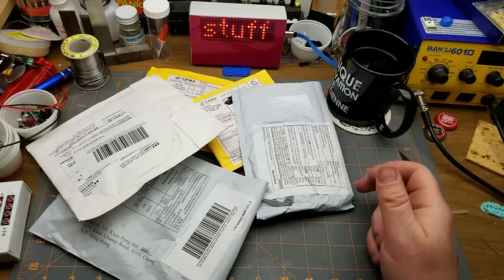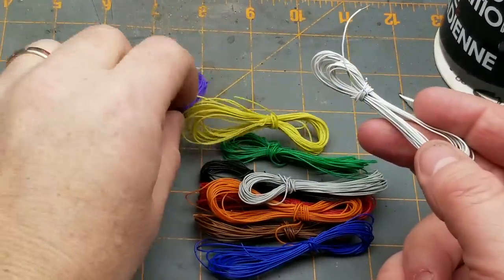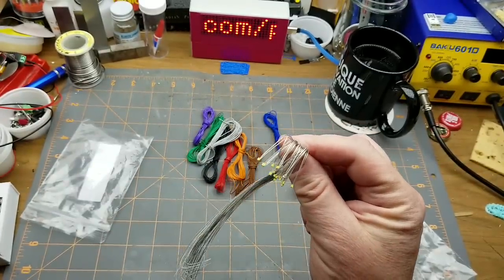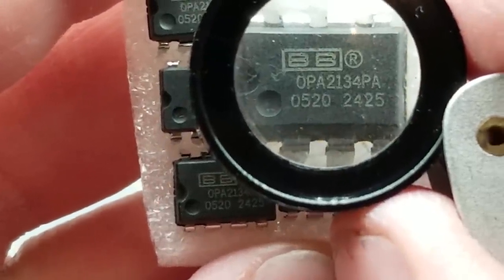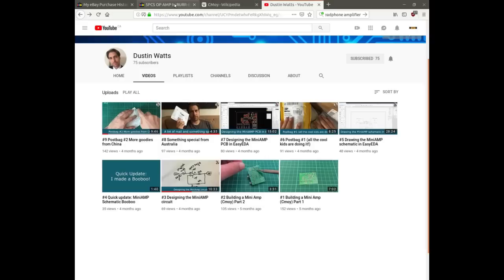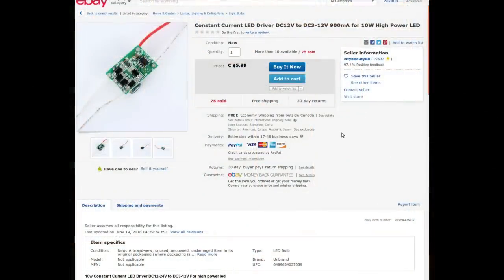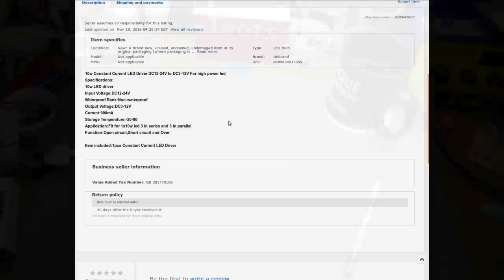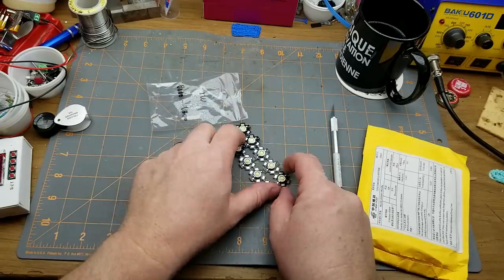mailbag monday 49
It's.
the first mailbag of 2019!

Now that December is over, I'm returning to my normal schedule of doing mailbag Monday every second week (plus the occasional extra one for some long weekends)

There's lots of stuff in the pile, so let's get at it!

10 Pcs Wrapping Wire Tin Plated Copper Wire P/N DM-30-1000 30 AWG 3Meters Length

5PCS OP AMP IC BURR-BROWN/BB/TI DIP-8 OPA2134PA OPA2134PAG4 100% Genuine and New

Constant Current LED Driver DC12V to DC3-12V 900mA for 10W High Power LED

10pcs 1W Cool White 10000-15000K High Power LED Chip Beads With PCB Light USA

RGB LED Ring 12 Bit WS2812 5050 RGB LED + Integrated Driver Module For Arduino